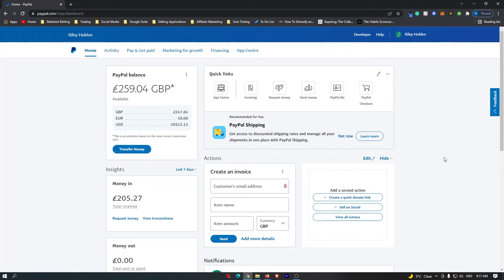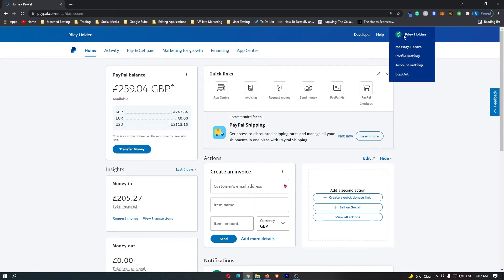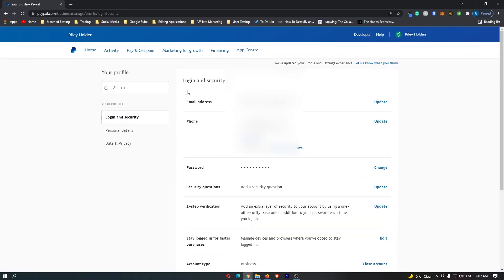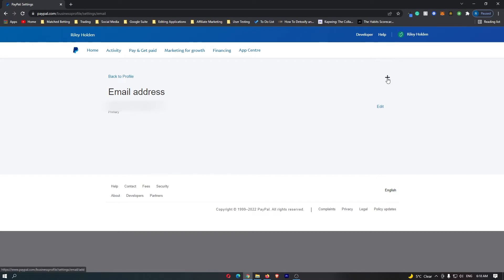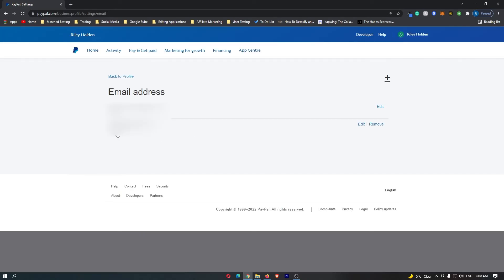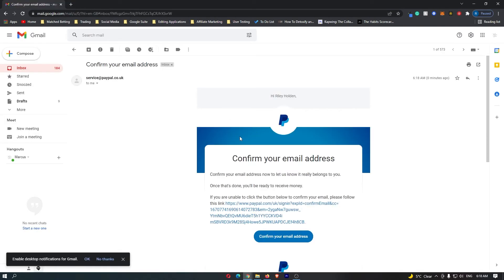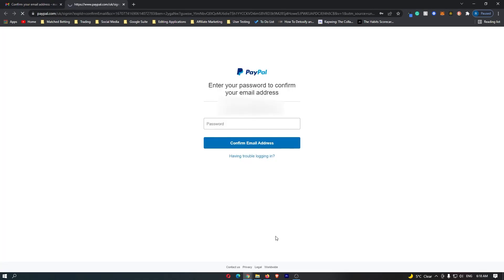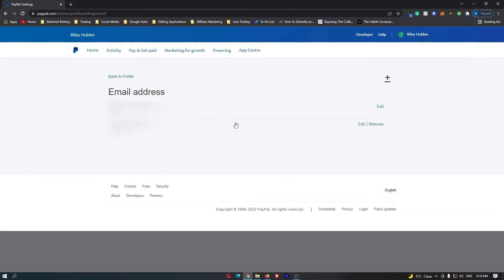Paypal How To Confirm Email Address - How To Confirm Email on Paypal - Verify Paypal Email Help